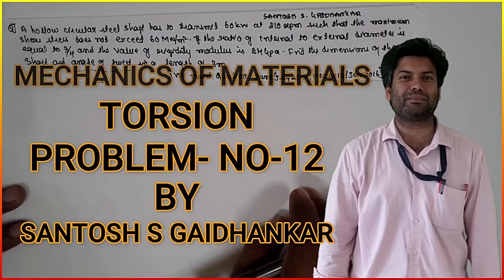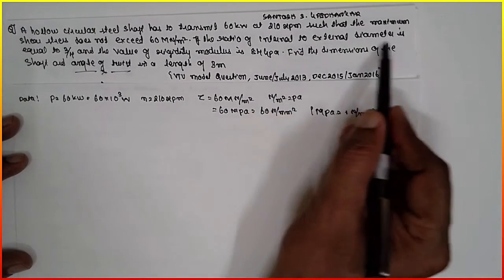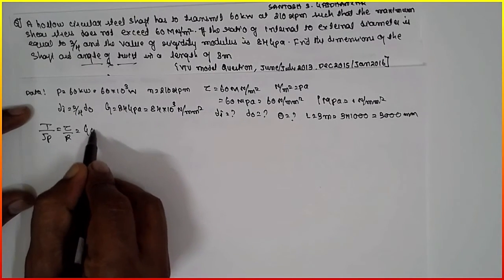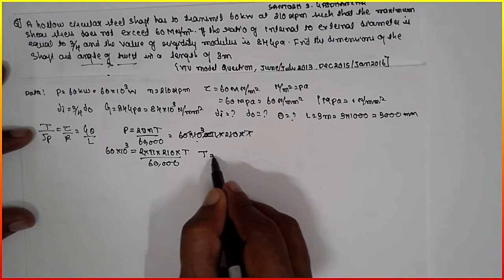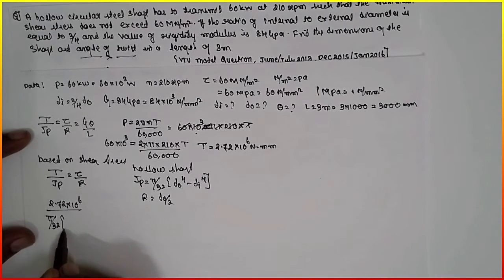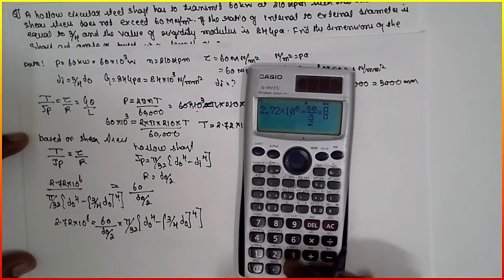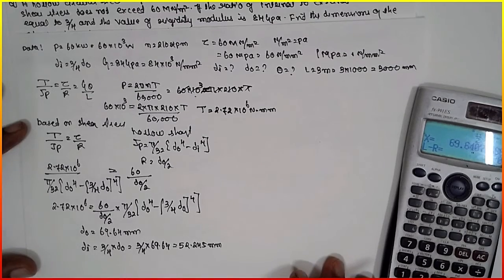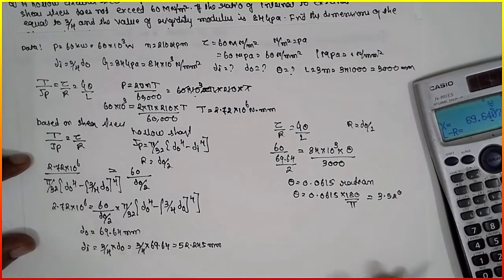Torsion problem-12 Mechanics of Materials -VTU ,SAVI